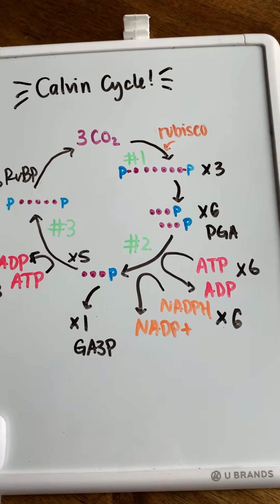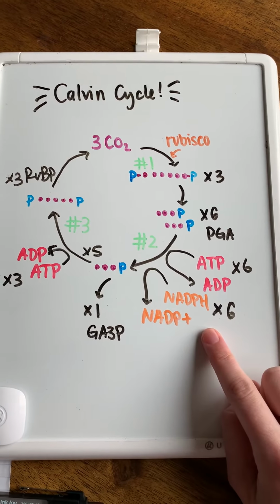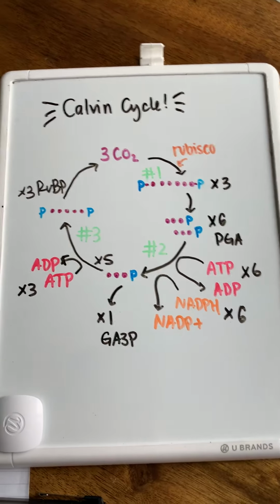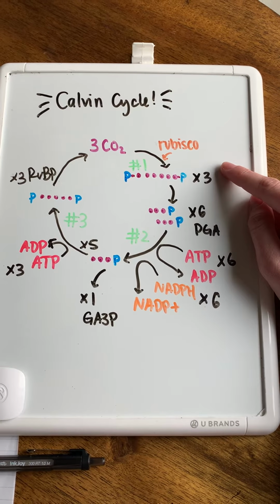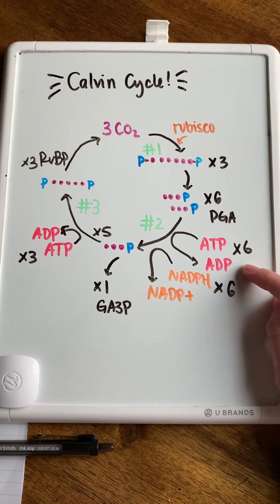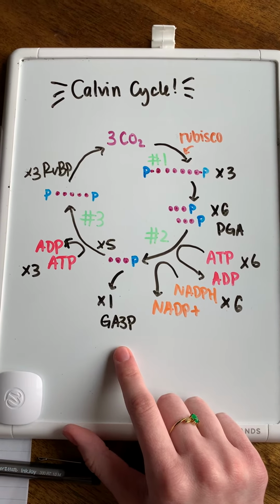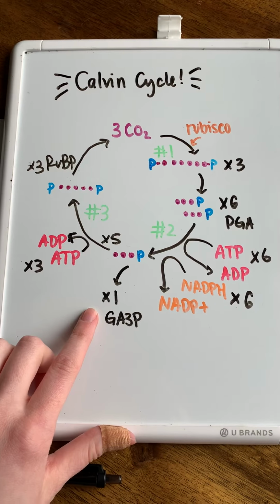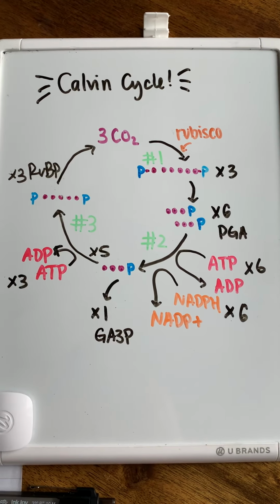Calvin Cycle Study Session W10